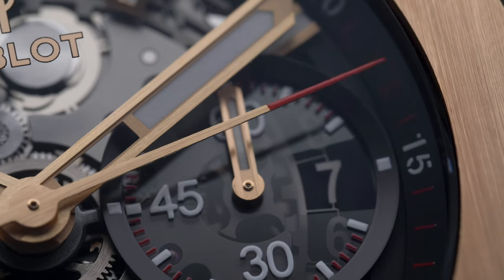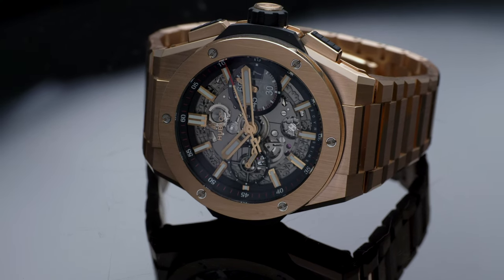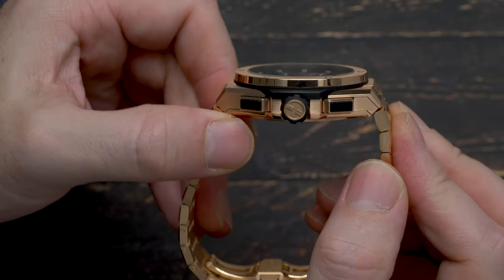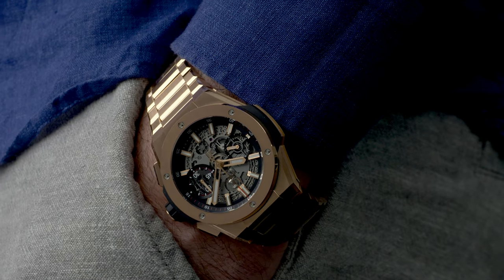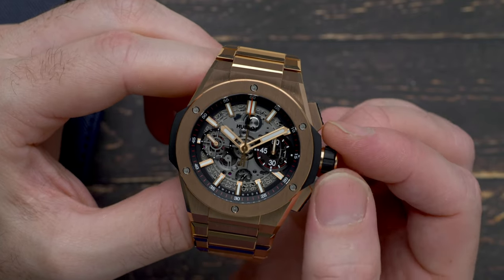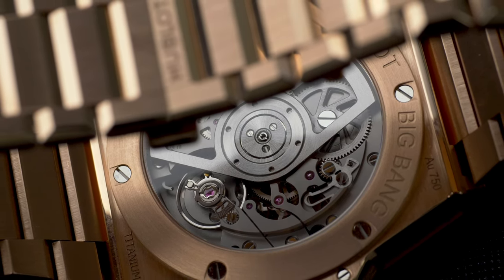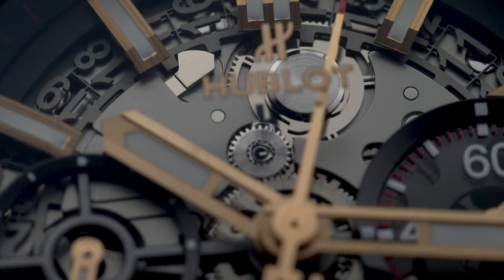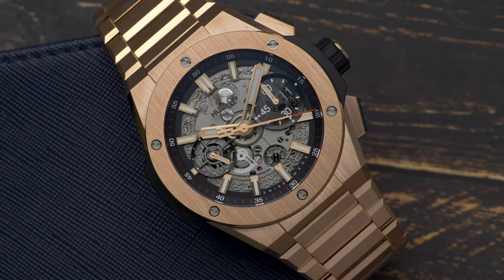The Hublot Big Bang Integral King Gold is a watch that demands attention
Editor's note: Andrew walked through the door of the Time+Tide office one afternoon in February and looked down at his wrist. "It’s a watch that can wear you if you’re not careful," he said, gaze still fixed on the Hublot Big Bang Integral King Gold that he was wearing. A strong statement from a man who has spent the last decade or so with an untold number of watches. So why does it have such an impact?  Andrew recently spent a week with the Hublot Big Bang Integral King Gold to experience exactly what this new design offered in gold.

T+T: When did you first see it and what was your first impression?
Andrew McUtchen: I first saw it at Dubai Watch Week and was immediately captivated by the reflections on the bracelet and the way that the bracelet locked up with that recognisable case in a way that, to me, reinvented the Big Bang as a design proposition.

T+T: Why is the Integral such a significant design change for the Big Bang collection?
Andrew McUtchen: The reason the bracelet is such a big deal is because the Big Bang has been built on a of the "art of fusion" ever since its launch. This art of fusion very often refers to the combination of a rubber strap with a precious metal case, which gives a watch that sense of utilitarian luxury. However, the all-gold integral bracelet hikes it up several weight divisions to compete in the ring with watches like the Rolex Day-Date. It is Hublot's version of the President and is a watch that is very much in charge.

T+T: How does it feel on the wrist?
Andrew McUtchen:  It feels extraordinarily heavy and you are never not aware of it on your wrist. It's a weight division that you simply don't ergonomically adjust to. Your consciousness of it is well matched to the consciousness of the people around you because they will be just as aware of it as you are are. This is largely to do with the reflectiveness of the facets on the bracelet, most of which are mirror polished.

T+T: What are people's reactions when they see you wearing it?
Andrew McUtchen:  Most people manage their reactions to these sorts of things pretty evenly, but everyone in the room is aware of its presence. It's just hard not to be when there's a gold sports watch that wants to be seen as much as the Integral.

T+T: Why would you buy it?

Andrew McUtchen: If you want to add a watch to your collection that won't fly under the radar. If you love 36mm dress watches exclusively, the Hublot Integral in King Gold won't be your thing that's for sure. You'd buy it if you want make a bit of a statement. A little bit of a flex, as the kids say these days.

T+T: Who should buy it?
Andrew McUtchen: This isn't a watch you necessarily want to get if you like to be out of the spotlight. Even if you're happy sharing the attention in a social setting, don't wear this if you aren't feeling up to it. You need to be feeling loud and proud, because you will get looks and you will get questions about the watch on your wrist.

Hublot Big Bang Integral King Gold pricing and availability:
The Hublot Big Bang Integral King Gold is $73,200 AUD and is currently available. For more details, visit Hublot right here.